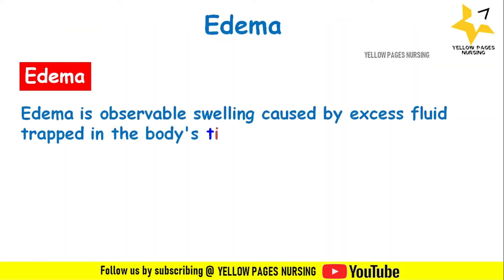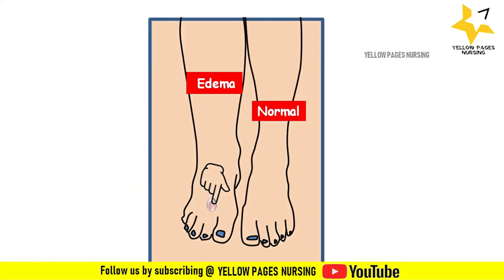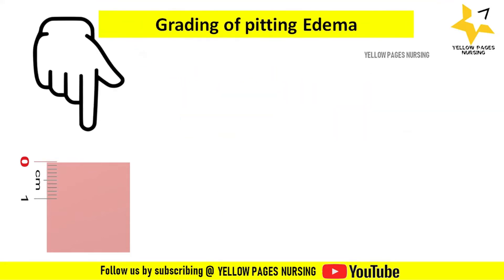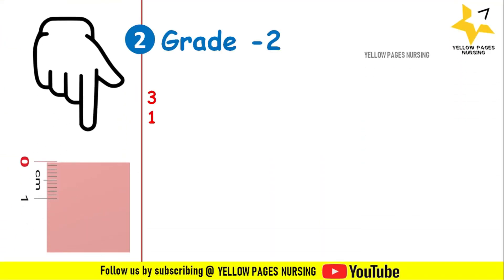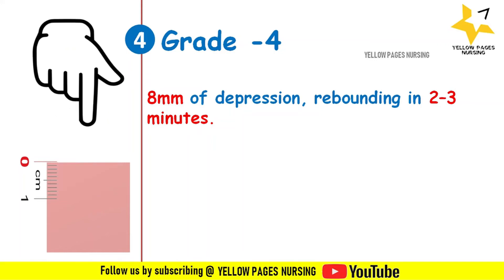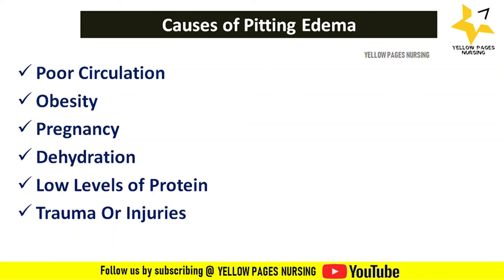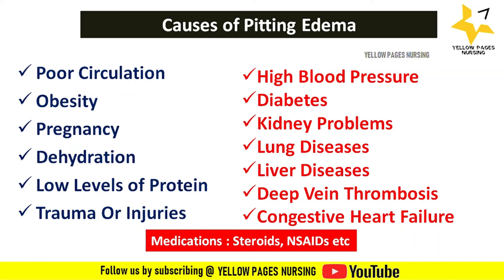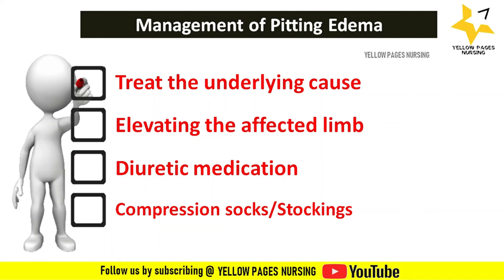Pitting edema | Grading of pitting edema | Causes of pitting edema | Prevention of pitting edema